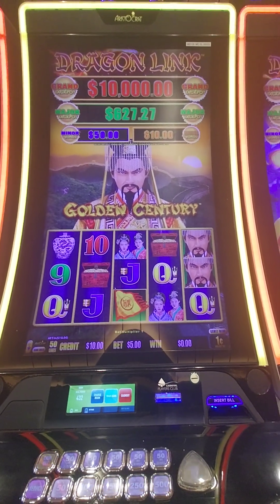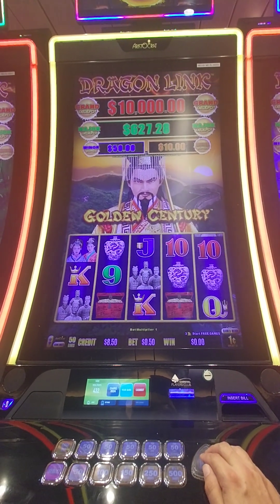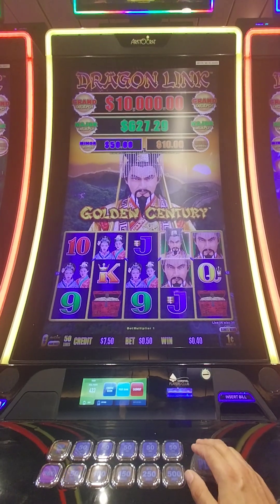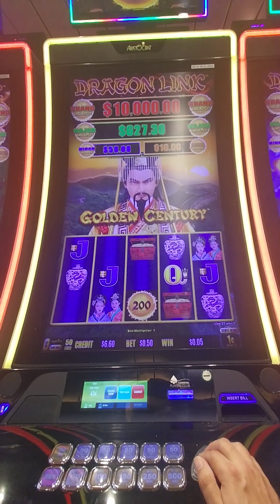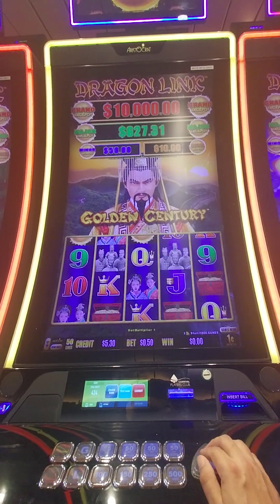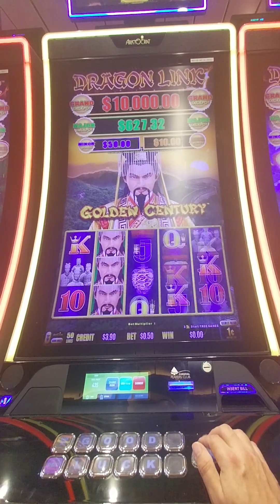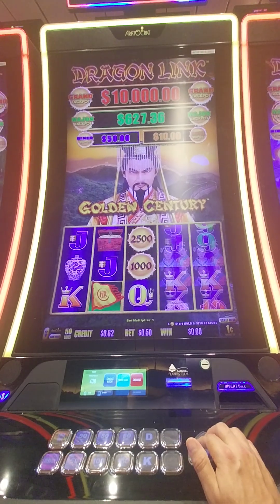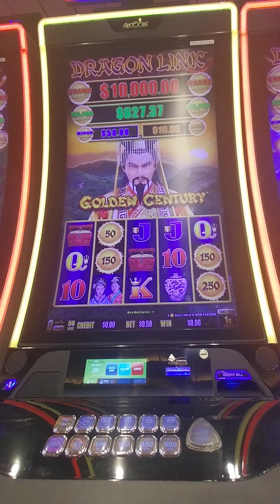Dragonlink golden century slot